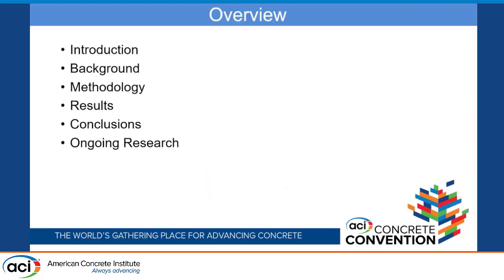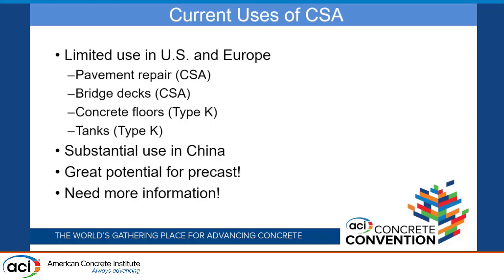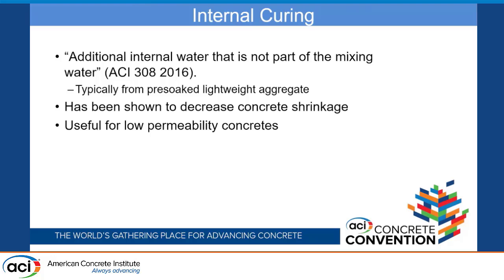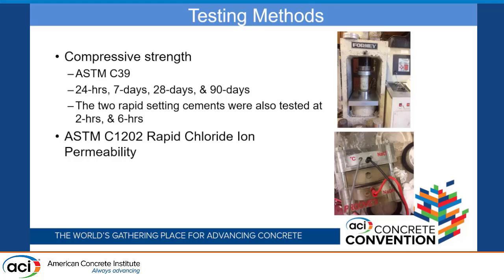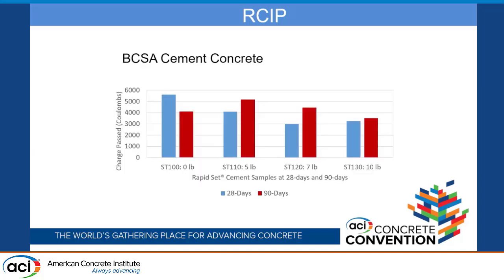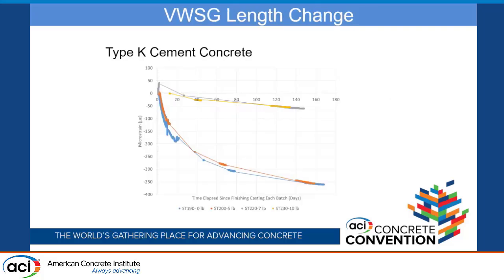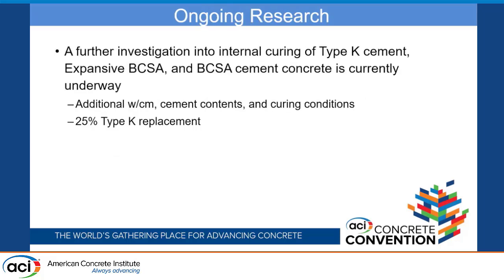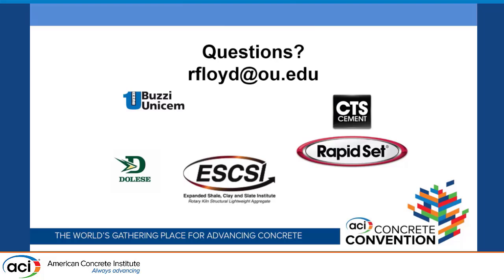Internal Curing of Calcium Sulfoaluminate Cement Concrete Using Lightweight Aggregate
Presented By: Royce Floyd, The University of Oklahoma

Description: Calcium sulfoaluminate (CSA) cement is an alternative, hydraulic cement that can be formulated to produce rapid setting and shrinkage compensating concrete. Production of CSA cements requires less energy and releases less carbon dioxide compared to conventional portland cement. This cement also requires approximately twice as much water as conventional portland cement for proper hydration and careful curing is required to achieve proper performance, especially relative to expansion. Therefore, introduction of internal curing water from presoaked lightweight aggregate has the potential for positive effects on the performance of CSA cement concrete. This presentation describes an initial study that examined concrete made using three CSA cements and portland cement with three different amounts of internal curing water added to each mix design using presoaked lightweight aggregate. The effect of internal curing on performance was evaluated using measurements of compressive strength, permeability, and shrinkage. The introduction of internal curing resulted in increased compressive strength and a reduction in shrinkage for all CSA cements examined. The shrinkage compensating concrete made with expansive CSA cement exhibited the most improvement in performance from adding internal curing water. In addition to the initial study, ongoing work on behavior of internally cured shrinkage compensating concrete made with expansive CSA cement is also described.